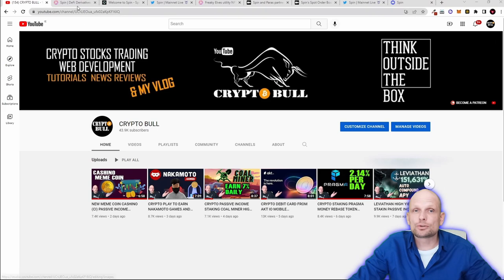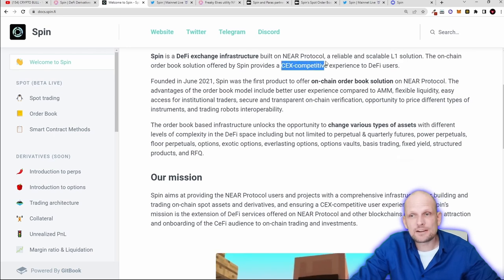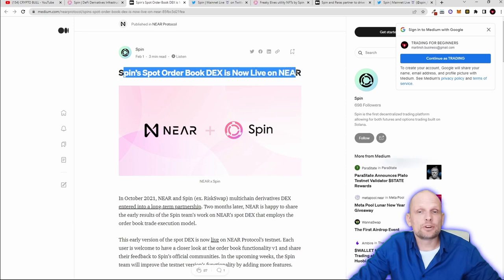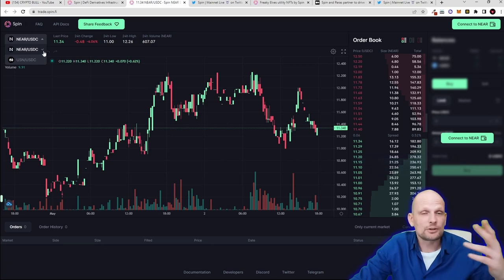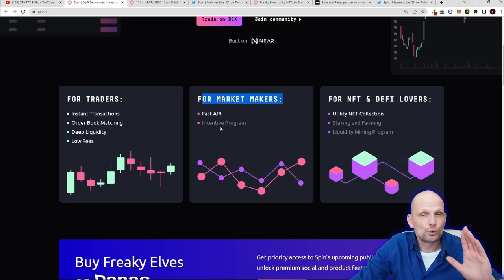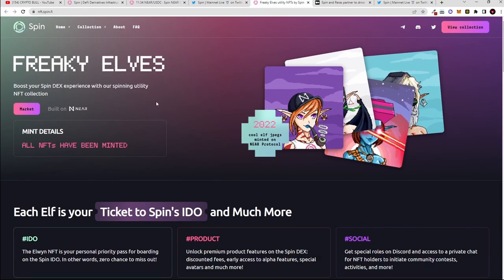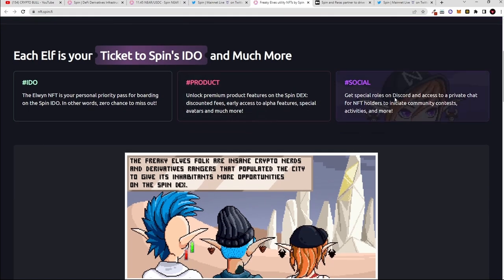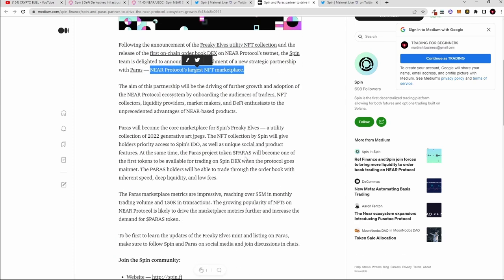CRYPTO TRADING DEX SPIN FINANCE ON NEAR PROTOCOL!?!